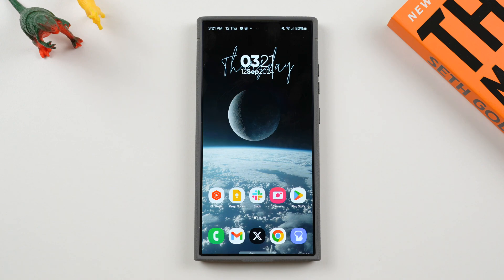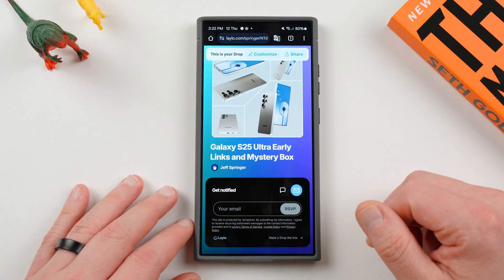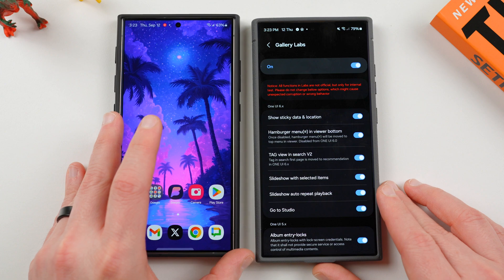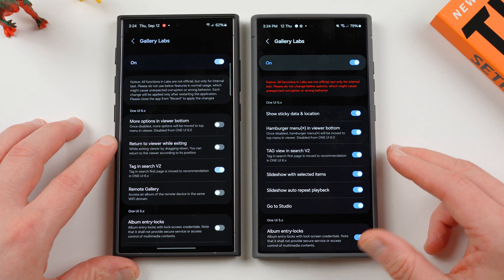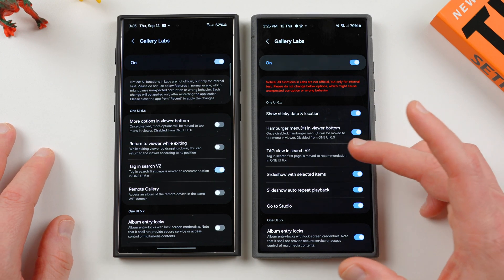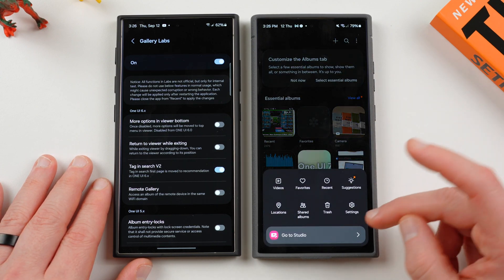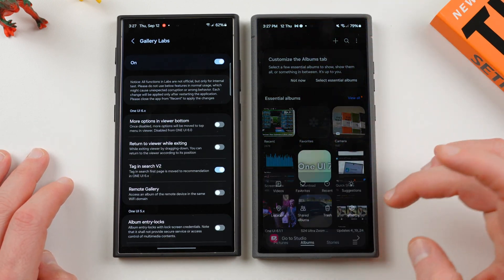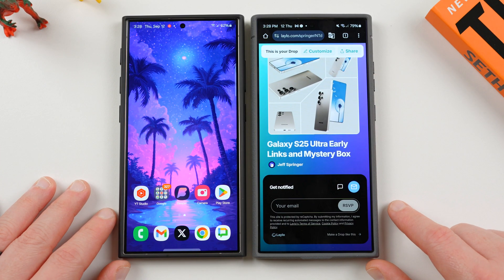Massive Samsung Update Adds Multiple New Features Inside This Hidden Menu